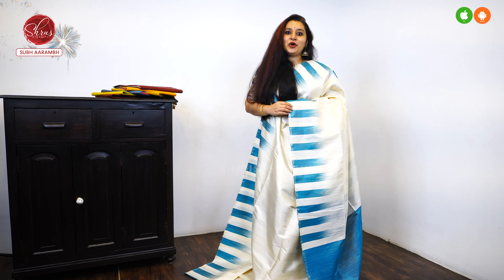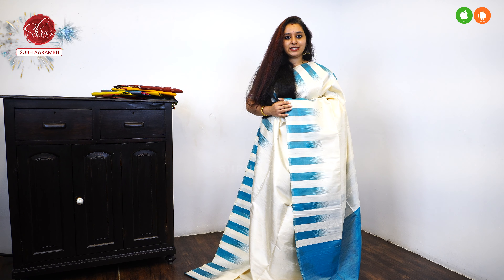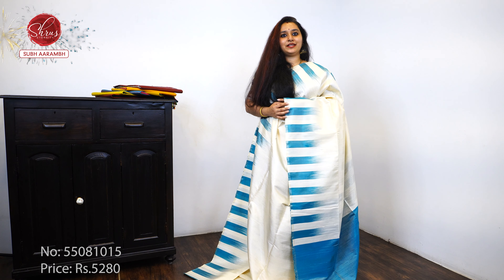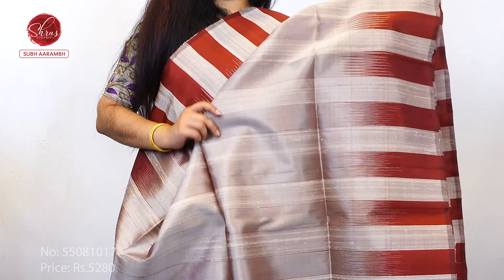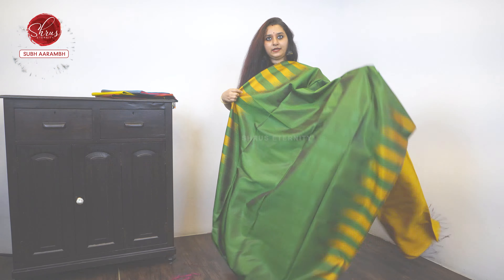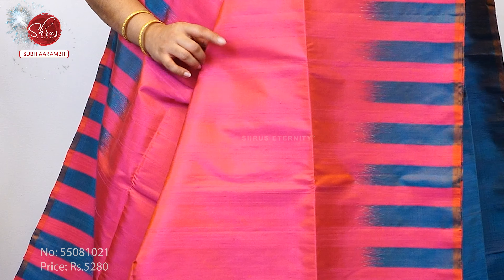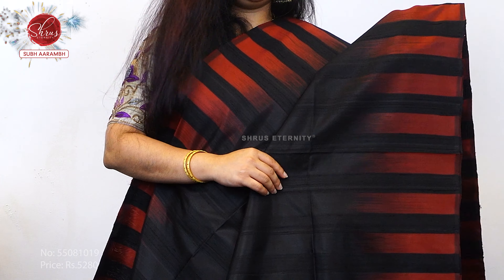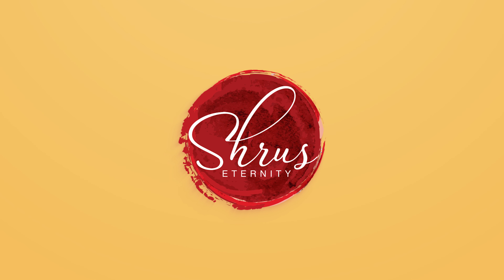Kanchipuram Soft Silk | Latest Sarees Collections | Shruseternity